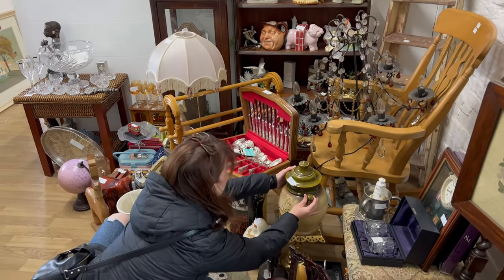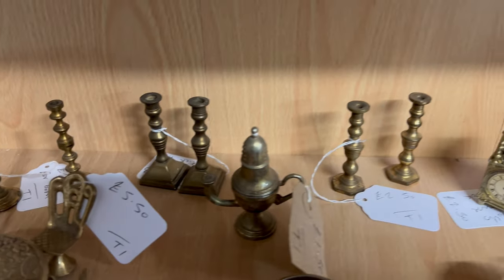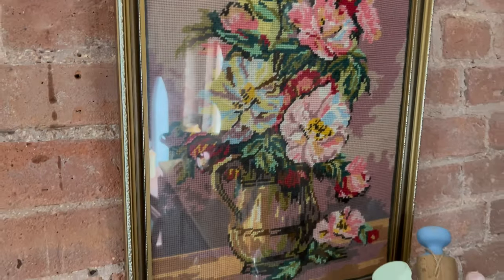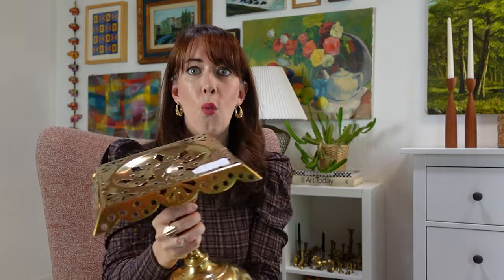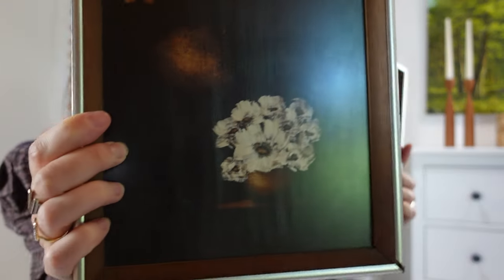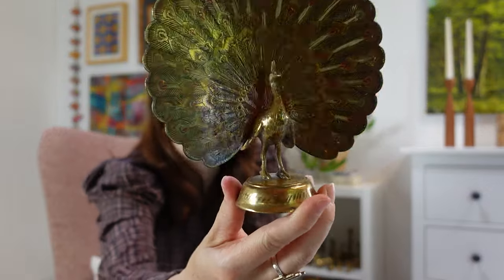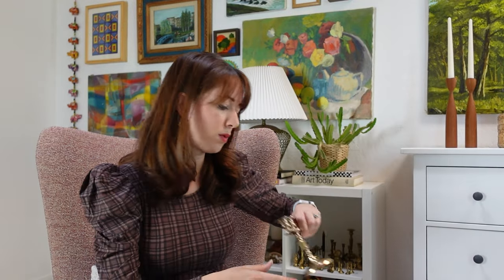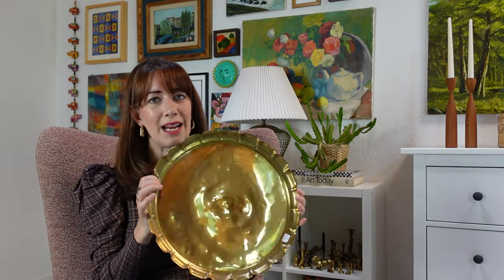Vintage Shopping in England + HAUL | Sourcing for resale in Europe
Welcome to my European Sourcing Trip series! This summer, I spent nearly a month in Europe to visit family and do some vintage shopping/sourcing for my Etsy shop. I thrifted in England, UK and Paris, France and found so many amazing pieces.

In this kick-off episode, I’m taking you to antique malls in the Midlands, UK. My favorite stop that day was Whitemoors, located in Nuneaton. This vintage shop had the most fantastic vendors. The prices were good, and I found some great vintage and antiques.

+ Etsy Printable Art Shop

+ Sony ZV-1
+ iPhone 13